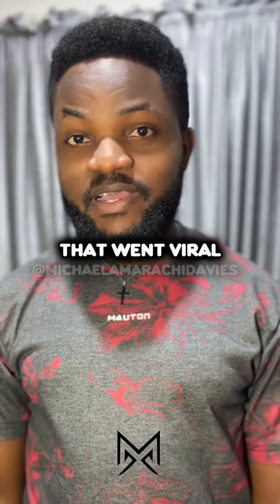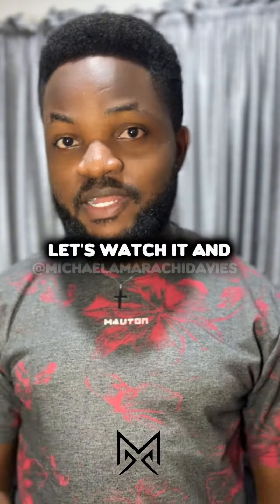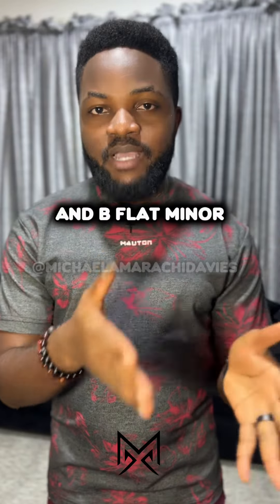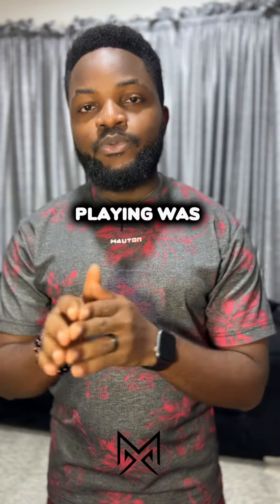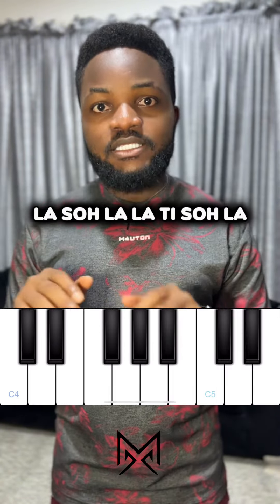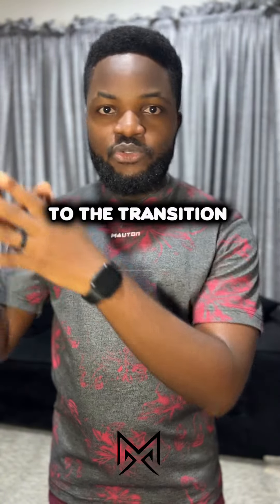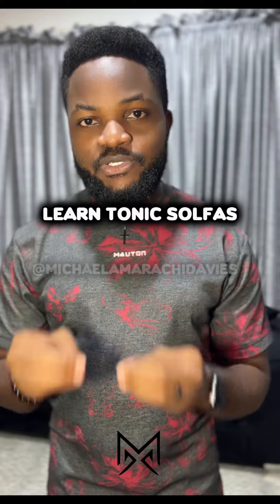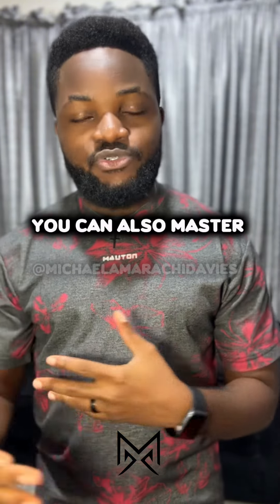WHEN THE SINGER GOES OFF KEY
The importance of you gaining mastery of the tonic solfa as a singer cannot be overemphasized.

It’s not just ok to have a lovely voice or know how to use the stage.

Trust me, you can be swept off your feet at any point in time, if you have not trained your ears well enough to understand tonic solfas and how they sound on all the keys. Including their chromatic counterparts.

You might think it’s not important till you find yourself in situations like these. Hopefully it doesn’t mess you up or embarrass you.

Make a commitment and resolve to improving your ear training and gaining mastery of the tonic solfa this year and watch your value and musicianship increase

To your musical success…

M.A.D

Video Credit: IG - @nana_manuel_official

Remember, understanding music theory is key to becoming a better musician. Happy learning!